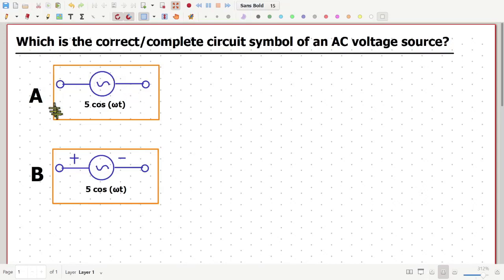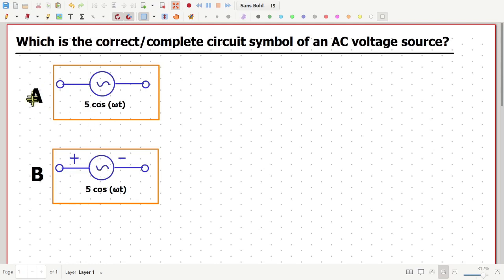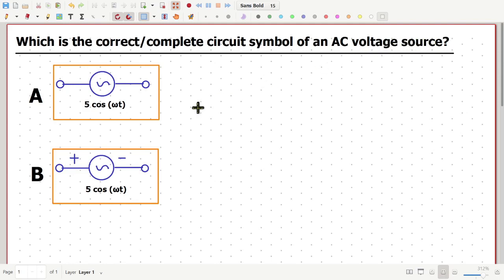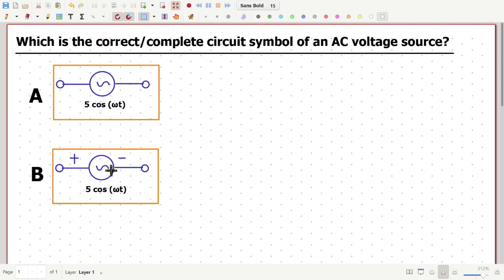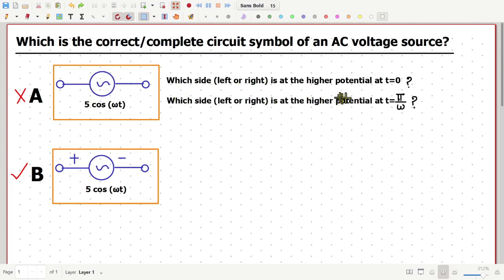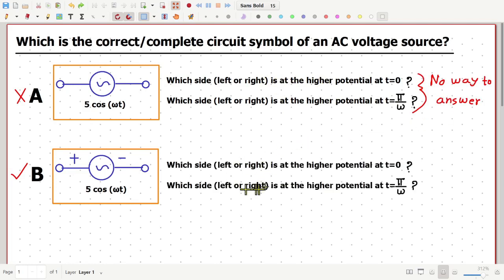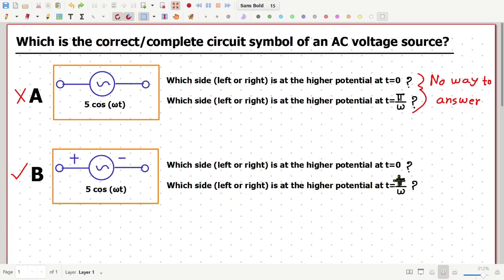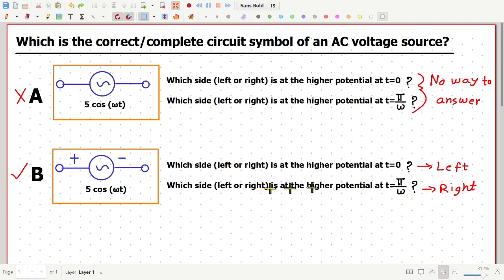Plus-Minus labels for an AC source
Common Concepts, Misconceptions, and Confusions in Electrical Circuits